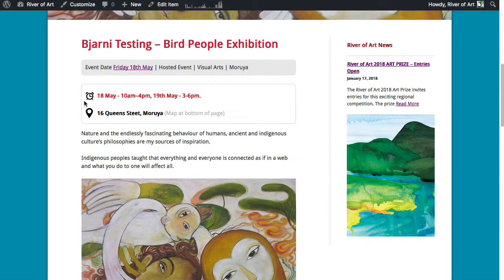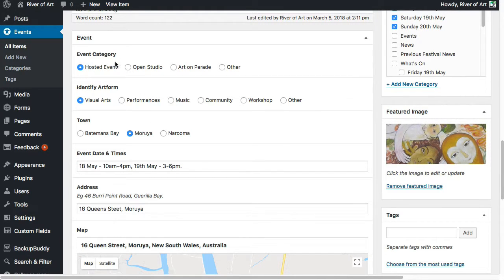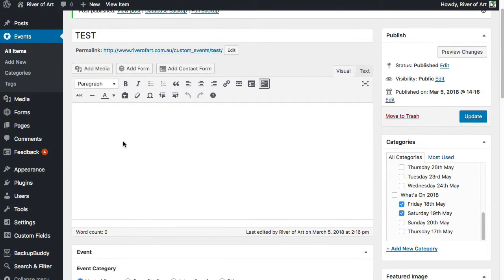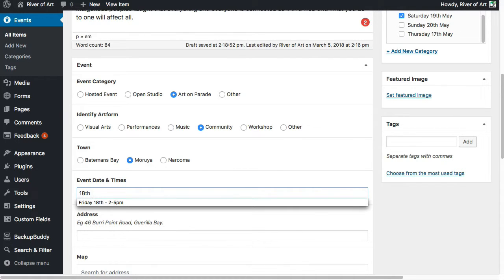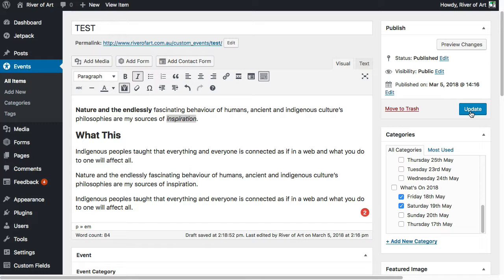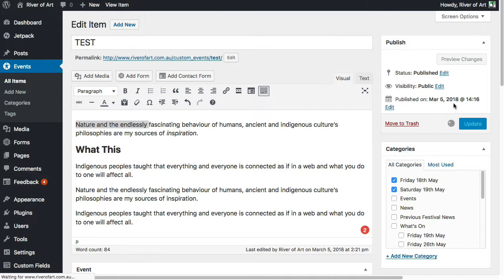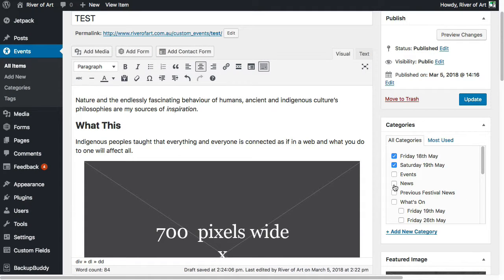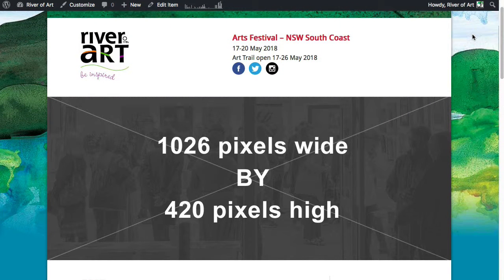ROA Adding Events